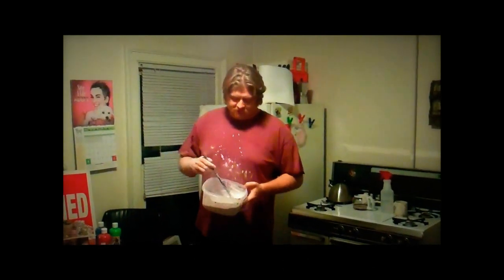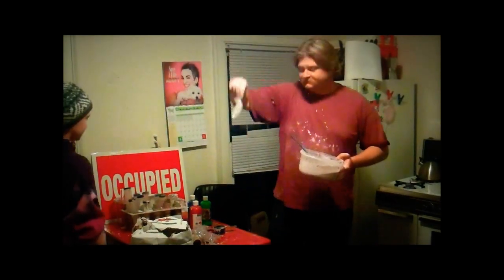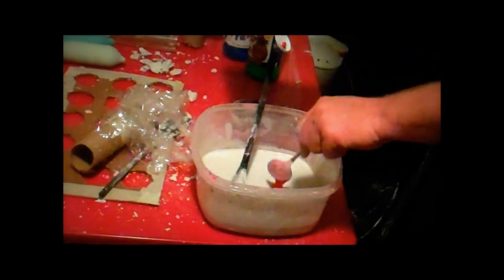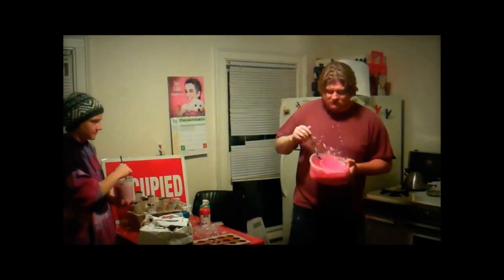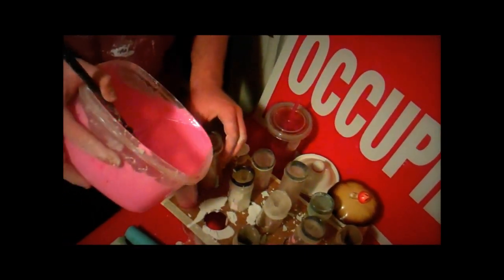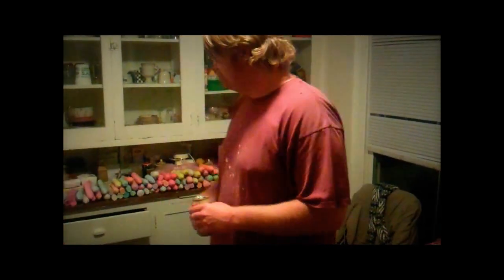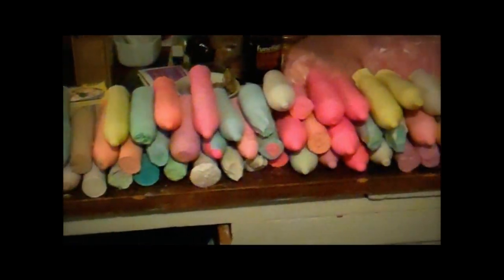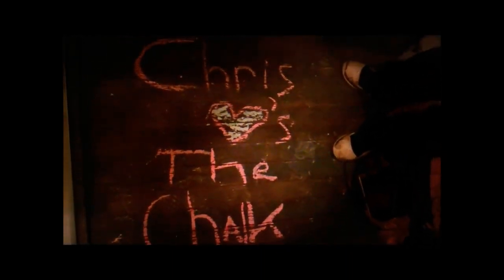How To Make Sidewalk Chalk | Occupy Springfield, IL.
Occupy Springfield, IL. shows you how to make Sidewalk Chalk, sometimes called "Freedom Chalk," or as we like to call it "Schock Chalk." Why do we call it that? Well, we had a certain Congressman picked as a target at the time we were shooting this video, and it just seemed fitting.

In an amazingly ironic twist of fate, the next evening our host in this video, Drew, was ticketed with another man for using this chalk. This perfectly LEGAL chalk!